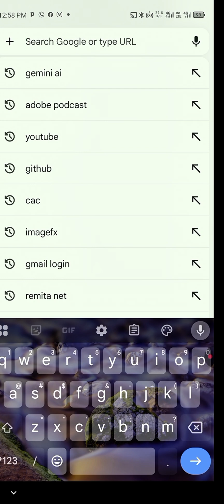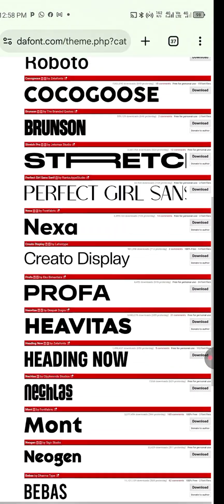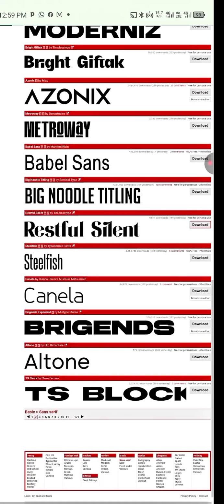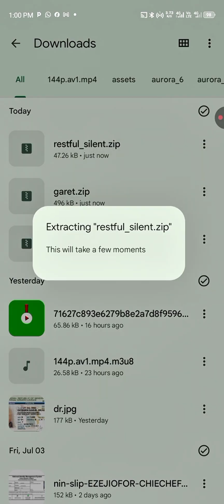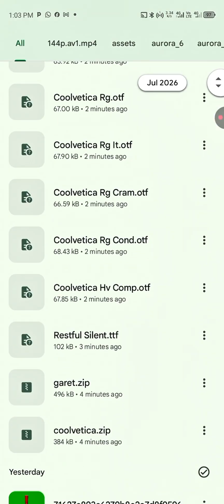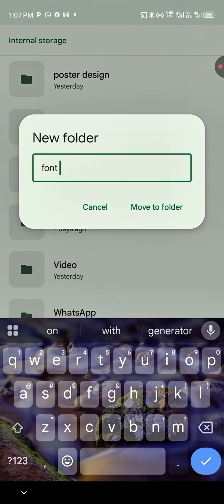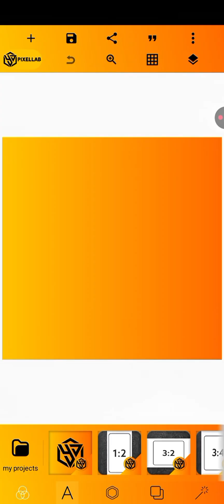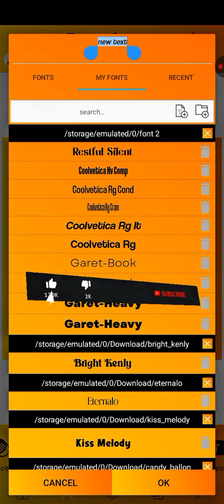Unlock Unlimited Fonts! How To Install Custom Fonts In Pixellab`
Want to make your graphic designs stand out? In this video, I'll show you exactly how to download and install custom fonts into the Pixellab app on your phone!

Whether you are designing flyers, YouTube thumbnails, or logos, having unique fonts like the ones shown in the image 20260705_170517.jpg (like DaFont styles, bold superhero typography, and cartoon fonts) will instantly upgrade your design game.

This is a quick, beginner-friendly tutorial that covers downloading the font files, extracting them, and importing them directly into Pixellab.

👇 TOOLS & LINKS MENTIONED IN THIS VIDEO:
▪️ ZArchiver (For extracting font zip files): [Insert Play Store Link if used]

🕒 TIMESTAMPS (Chapters):
0:00 - Introduction (Upgrade Your Pixellab Fonts)
0:45 - Where to Download Free Custom Fonts
2:00 - How to Extract Font Files (.TTF / .OTF)
3:30 - How to Import & Install Fonts into Pixellab
5:00 - Testing the New Fonts & Design Tips
6:15 - Wrap up & Outro